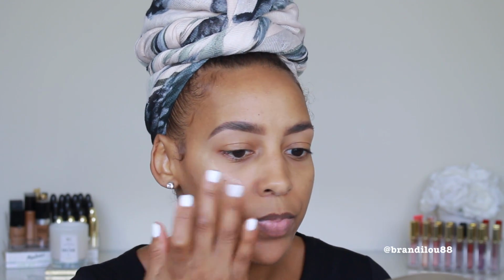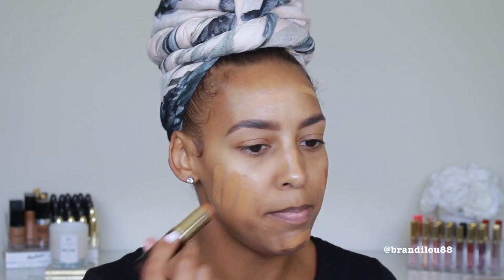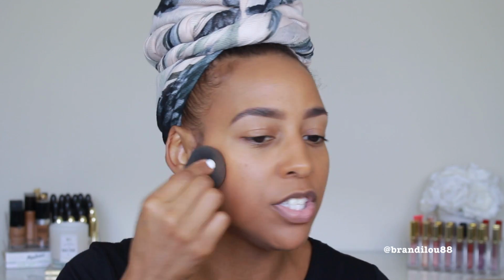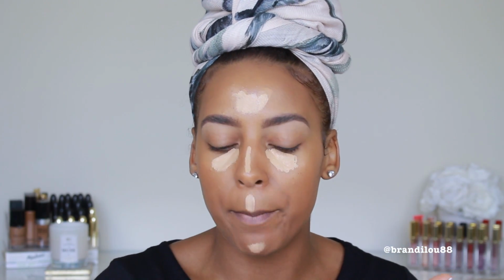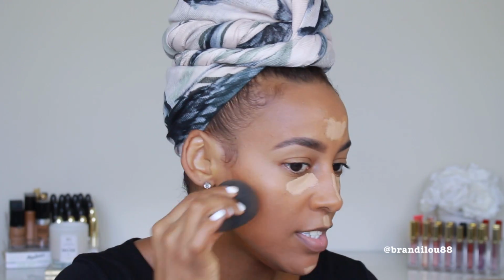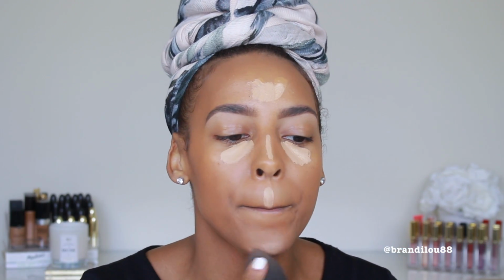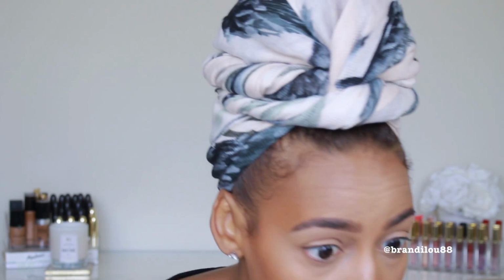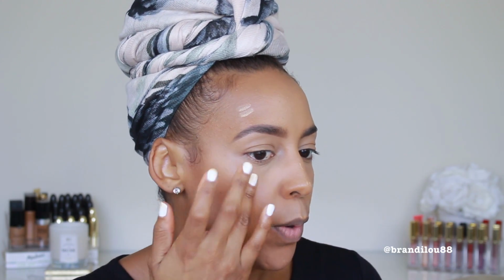Highlight & Contour Tutorial?!!? | Chit Chat Style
Josie Maran Argan Enlightenment Illuminizer
Smashbox Photo Finish Primer
Tarte Clay Stick Foundation - Tan-Deep Honey & Deep Honey
Lorac Take Me To Tantego Bronzer Palette
Milani Cream & Liquid Highlight Duo - Medium/Dark
Milani Strobelight Powder - Sunglow

Carli Bybel Deluxe Edition Palette
NYX Infinite Shadow Stick - Rose Gold
Better Than Sex Mascara
Ardel Demi Wispie Lashes

MAC Cork Lipliner
Gerard Cosmetics Lipstick - Nude
Anastasia Beverly Hills Gloss - Gilded

brandilou88

brandilou88

xoxo
Brandi